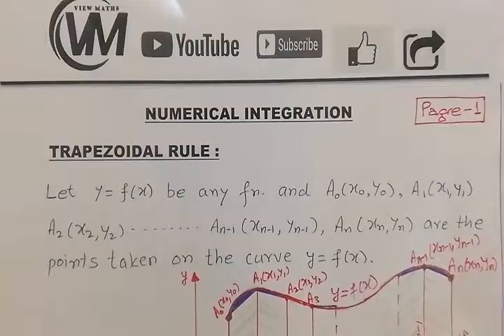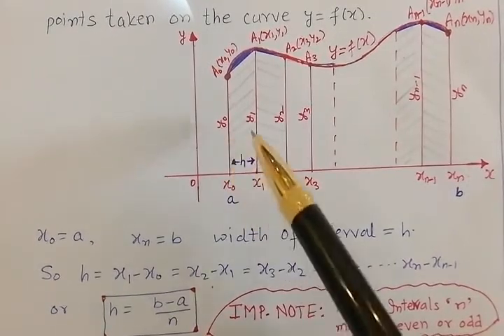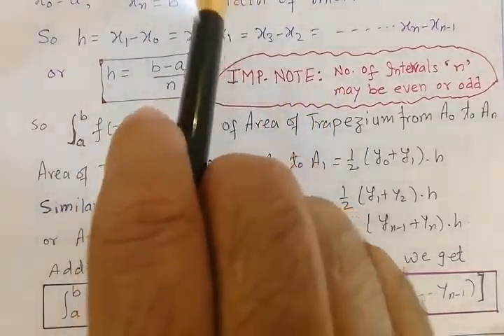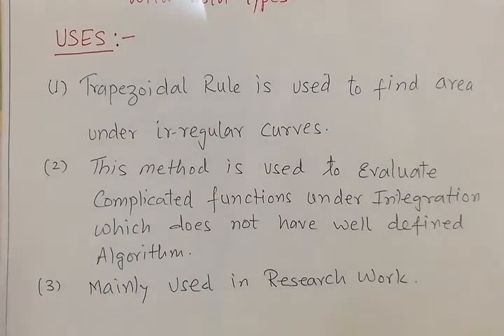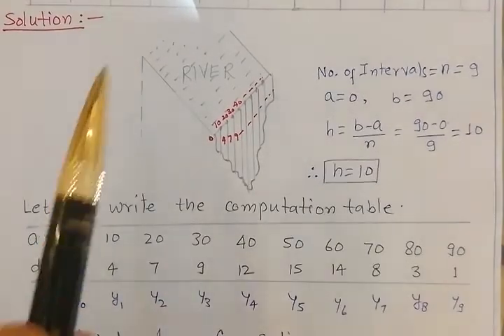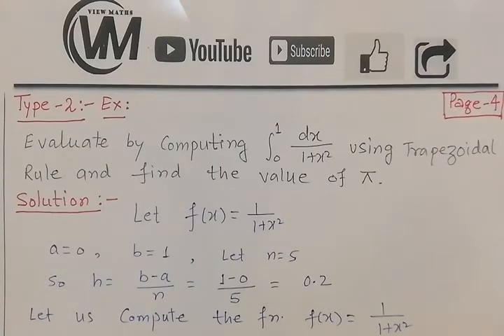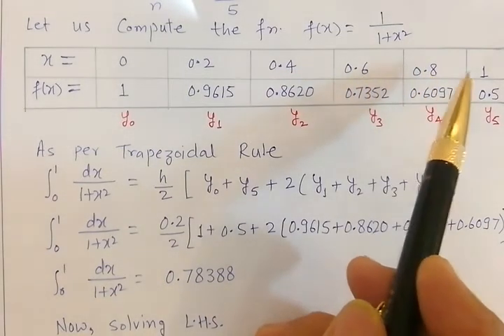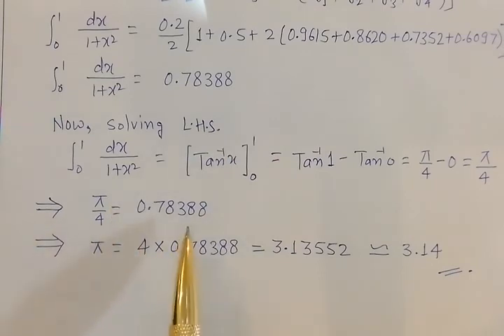Trapezoidal Rule II Numerical Integration Part 1 of 3 II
Trapezoidal Rule is one of the methods of Numerical Integration which is mainly used to calculate area under an irregular curve or Integration of a complicated function, mainly used in research work.